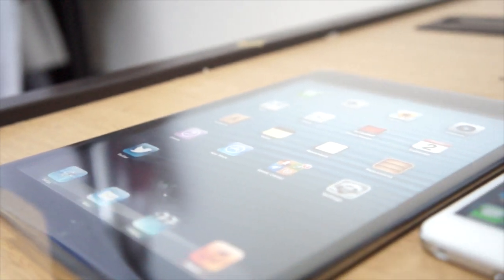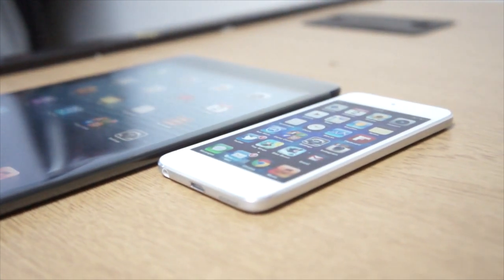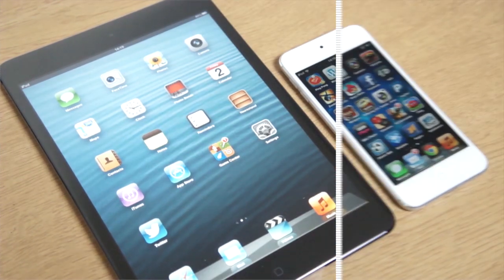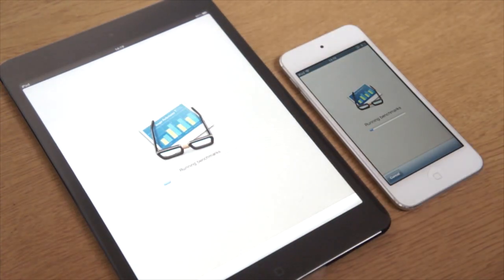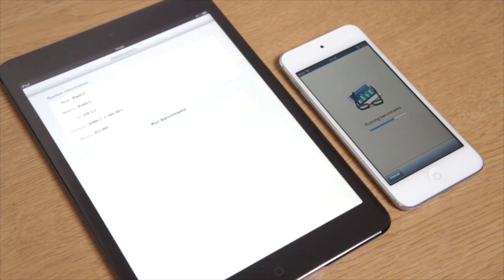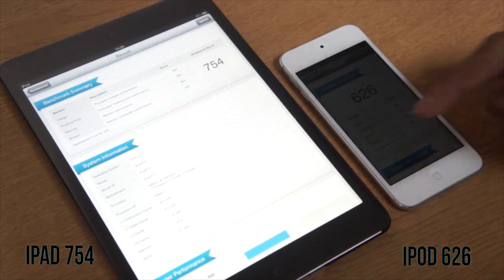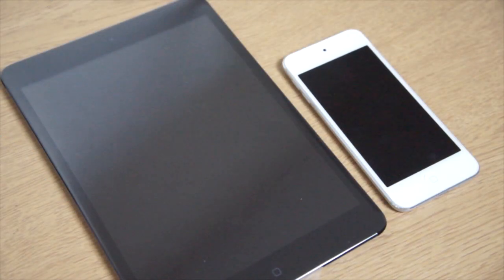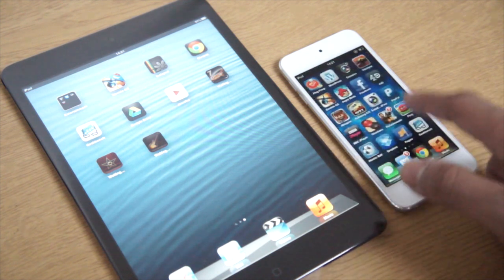iPad Mini VS iPod Touch 5G : Benchmarks,BootUp Test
A Video showing you guys a comparison with the new iPad Mini and the iPod Touch 5G.
Latest and Greatest in Technology news and reviews?